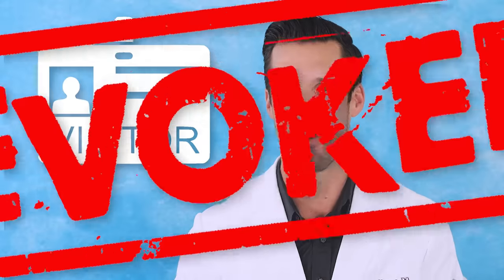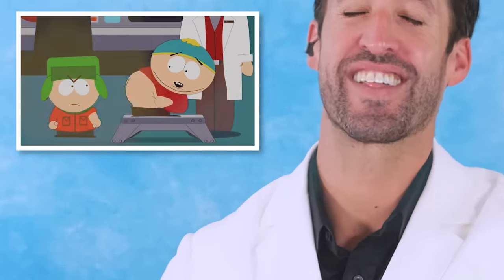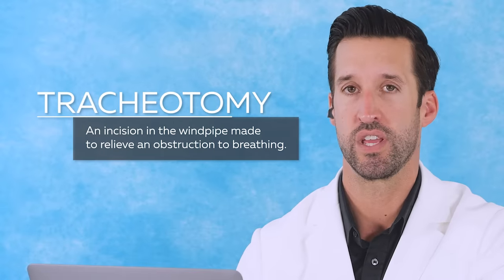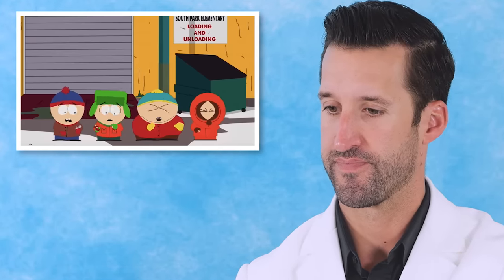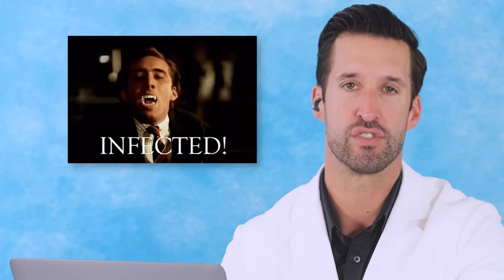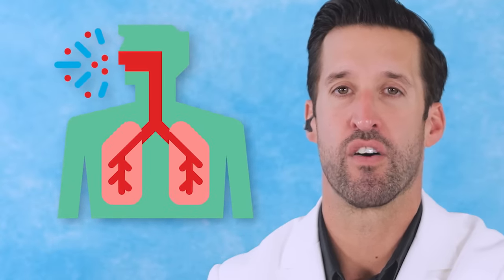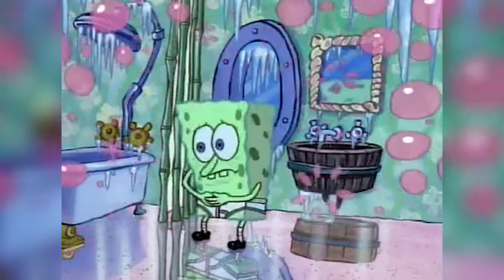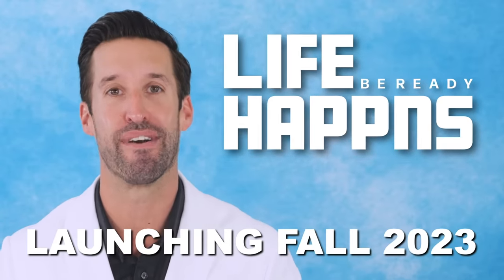ER Doctor REACTS to Funniest South Park Medical Scenes #15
South Park ER Doctor Jordan Wagner is back with ER doctor reacts to South Park medical scenes part 15. Doctor Wagner, a real life emergency physician south park reaction / real doctor reacts to SOUTH PARK best moments, south park funniest moments, South Park characters, illnesses, and injuries. Doctor Jordan Wagner watches and reacts to the best South Park funny clips and tells us what is accurate and what is not in these South Park funny moments from South Park Studios after south park harry and meghan episode.

South Park is an American animated sitcom created by Trey Parker and Matt Stone and developed by Brian Graden for Comedy Central. The series revolves around four boys Stan Marsh, Kyle Broflovski, Eric Cartman, Kenny McCormick, and Butters Stotch navigate their fair share of injuries and doctor’s appointments with Dr. Doctor, but the accuracy of these South Park clips is questionable, to say the least. After ER Doctor Jordan Wagner reacted to South Park a while back, he got a lot of requests to make a part 15. So try not to laugh as Doctor Wagner, a real life emergency physician from Experts React on Gamology will be watching and reacting to South Park funny moments and South Park best ever clips. Some of the best moments in South Park from Cancelled, Kenny Dies, Butt Out, and Tweek vs. Craig from Paramount Plus. Do you watch South Park full episodes? If you want Dr. Jordan Wagner to continue making this doctor reaction series please give this video a like and leave a comment on which TV show or medical memes or just funny memes you'd like for him to review next.

South Park is the Emmy and Peabody-award winning animated series co-created by Trey Parker and Matt Stone about four boys living in one screwed-up Colorado mountain town. Between local and global tragedies, as well as parental and celebrity interference, Kyle, Stan, Cartman, and Kenny manage to have themselves a time.

South Park - Watch Full Episodes Free Online | South Park

South Park | Prime Video - Amazon.com